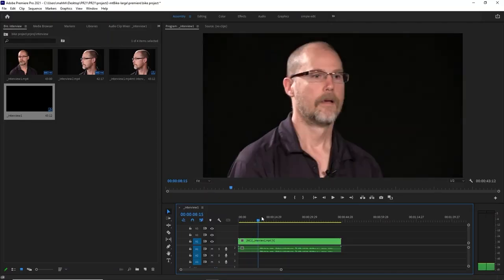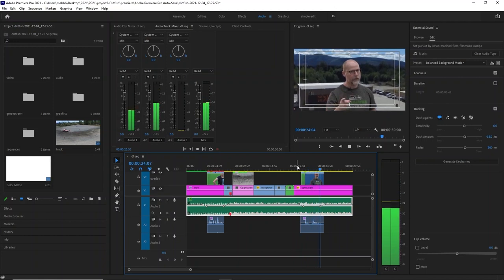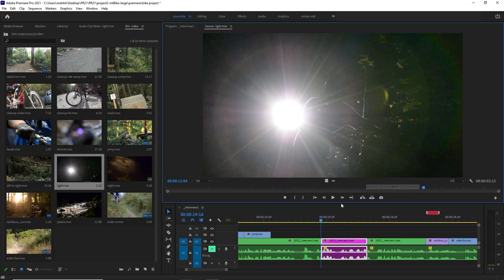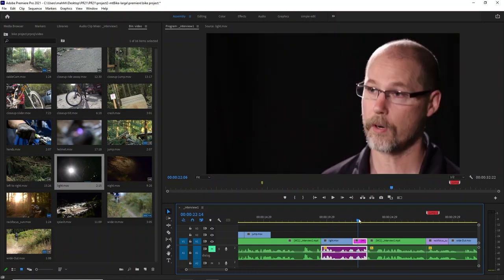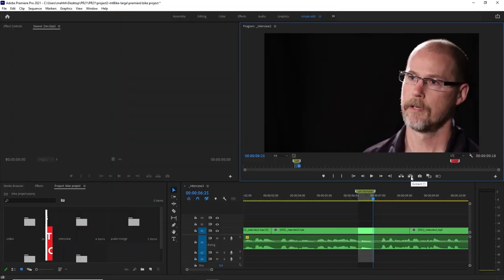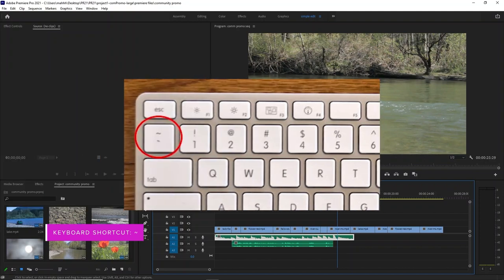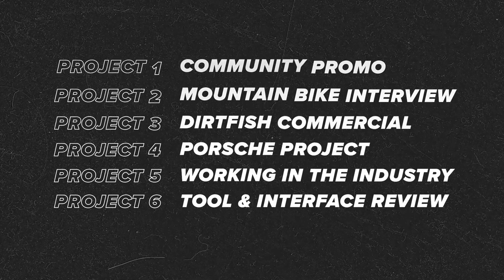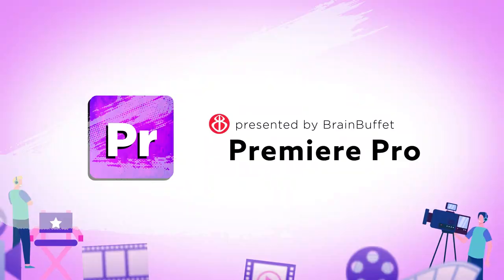Premiere Pro Certification Course Trailer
BrainBuffet presents our powerful Premiere Pro Certification Course taught by the legendary Joe Dockery! Head on over to brainbuffet.com to learn everything you need to know about Adobe Premiere Pro to pass the certification exam!